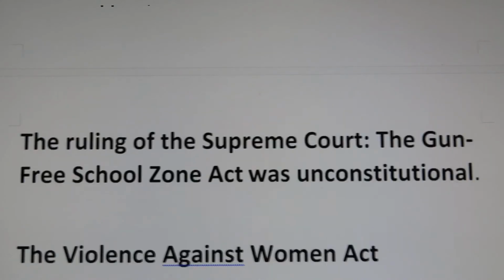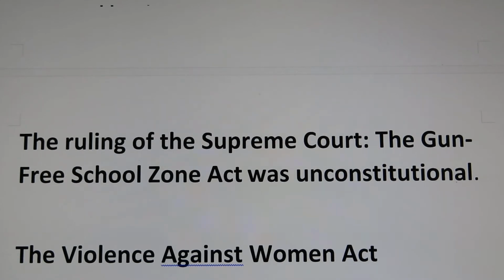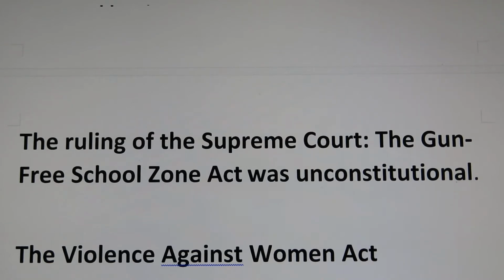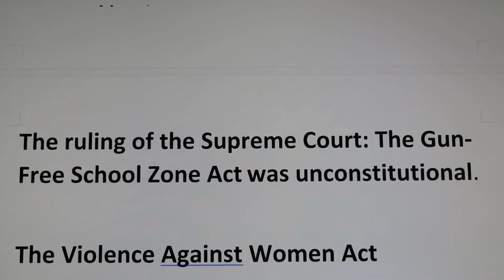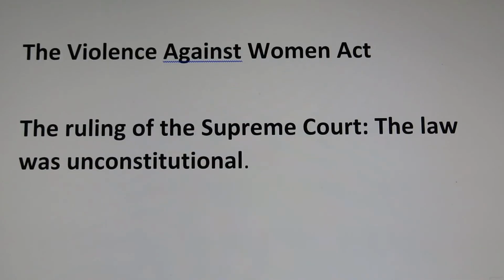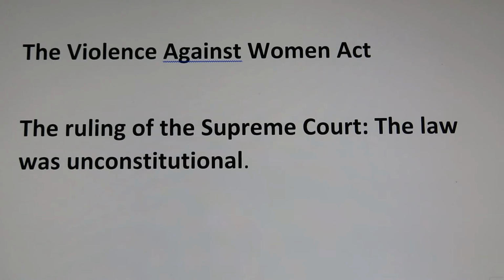Law 203 Introduction (IV)